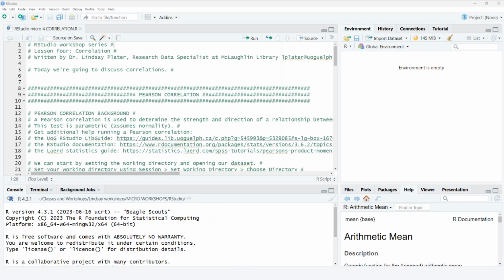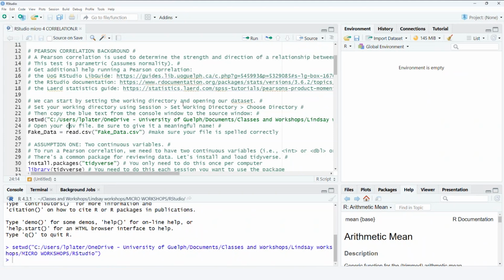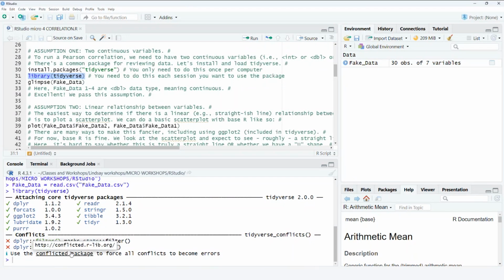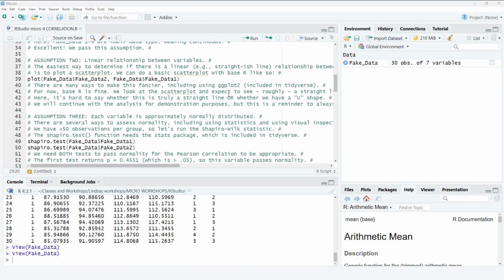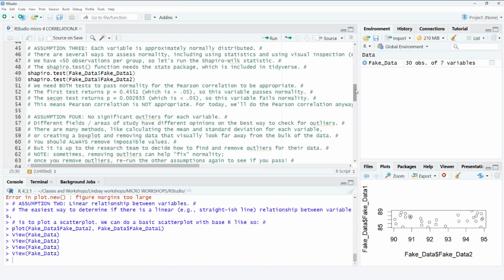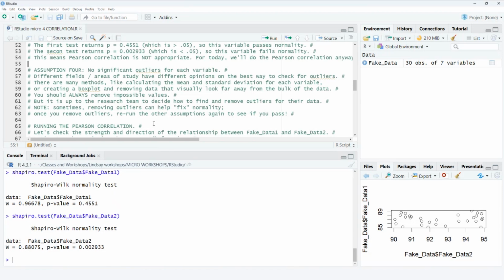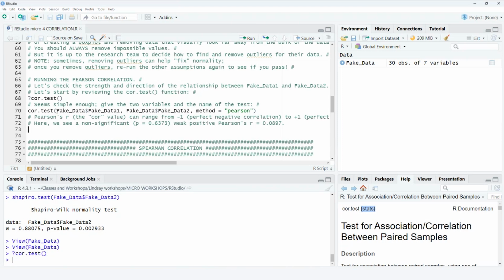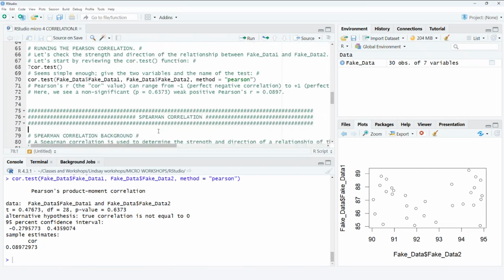RStudio Workshop Series: Pearson Correlation